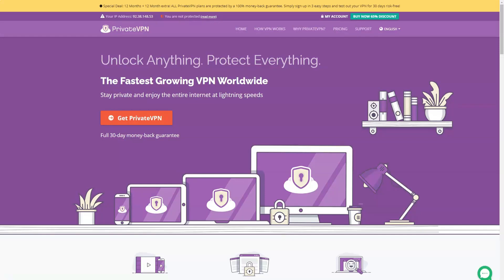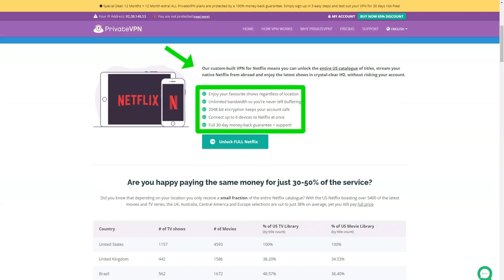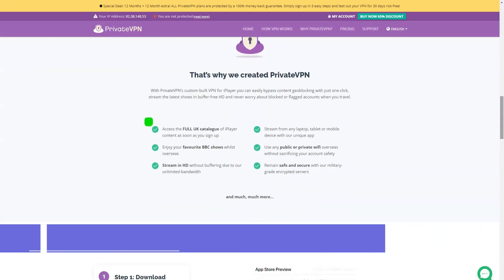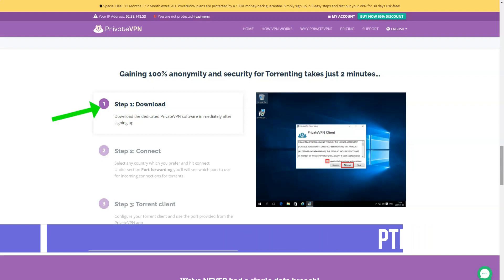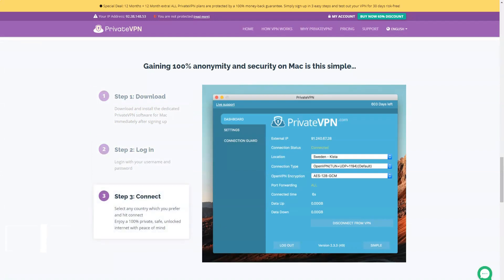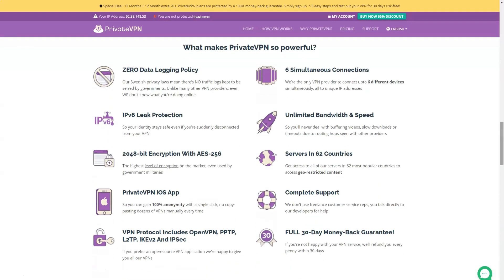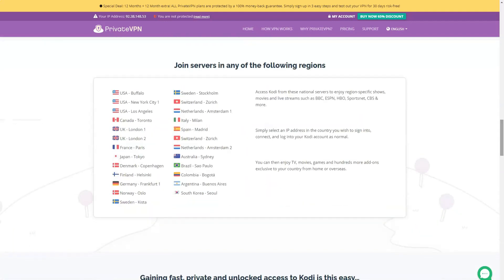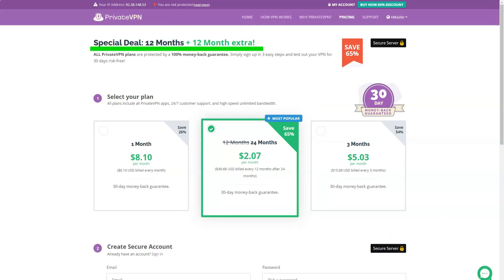THE BEST FREE VPN SERVICE REVIEW 2021🔥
PrivateVPN Review: The Best Free VPN Service Review 2021🔥
Hello, today I will tell you about the most reliable Top VPN service.  After testing a large number of VPNs, and based on the data collected and my thoughts, I found the best option that worked perfectly for me.  I have been working with this VPN for over seven years.  In this short video, I will reveal to you three very useful secrets that few people know about, but which make it truly one of the best in the Top VPN category.

It's about PrivateVPN.  In order for you to experience this VPN, I will leave you a link to the official site under the video.  Now take a close look at the screen, I'll show you everything with an illustrative example!

PrivateVPN is a Swedish VPN service that is basic in some areas, but also has some interesting and unusual features.
The network is relatively small: 60 countries and "more than 150 servers".

But torrents are supported everywhere, and you get easy-to-use clients for Windows, Mac, iOS, and Android, as well as setup instructions for routers, Linux, and more.

The company evaluated its technical specifications, including support for OpenVPN, L2TP and IVEv2, stealth mode to bypass VPN blocking, support for port forwarding, system-wide and application failover switches, DNS and IPv6 leak protection, and connectivity for up to 6 devices.  at the same time.

There is support for unblocking many services, including Netflix, BBC iPlayer, Amazon Prime Video, Disney +, Fox, NBC, CBS and more.

PrivateVPN says it does not outsource support, and when you run into problems, you talk directly to the developers.

Prices are marginally above average: $ 10.95 when billed monthly, equivalent to $ 7.31 if you pay three months in advance, or $ 5.95 on an annual plan.  Private Internet access only requires $ 3.33 per month according to its annual plan and adds an additional two months in the first year.

PrivateVPN claims that you can get a free 7-day trial by emailing support.  I tried this and they said it was not available;  When I asked why the FAQ page said it was, PrivateVPN apologized for the "inconvenience" and said it would be available "soon."  If so, great - very few providers have any form of trial these days - but that's still no excuse for offering something on a website that doesn't currently exist.

Luckily, if you do decide to pay, you are at least protected by a 30-day money-back guarantee.  However, be careful, this only applies to new customers.  You must provide a reason why you are requesting a refund and you will only be eligible if you have used less than 100 GB of bandwidth.

PrivateVPN claims to keep no logs of its users' online activity.

The website appears decisive: “Our Swedish privacy laws mean that governments do NOT keep traffic logs that can be confiscated.  Unlike many other VPN providers, even WE don't know what you are doing on the Internet. "

This, of course, does not preclude logging session traffic: connection time, bandwidth, possibly IP addresses.  Since PrivateVPN puts a limit on six devices, it supposedly maintains a list of user sessions, but we couldn't find anything about that on the site.  It's a shame, but this is not unusual, and since PrivateVPN is based in privacy-conscious Sweden, I suspect any details will be relatively secure.